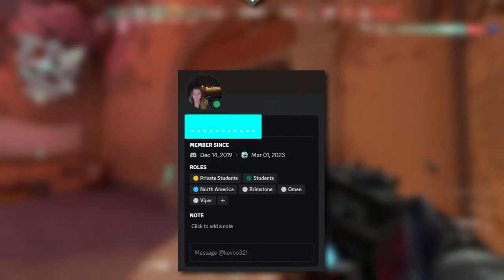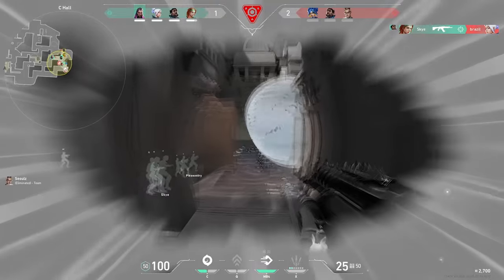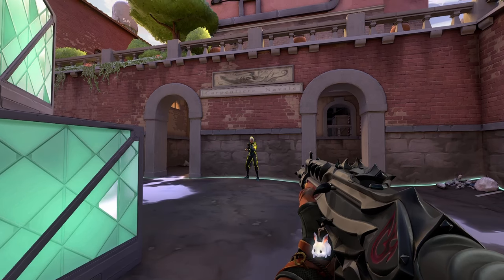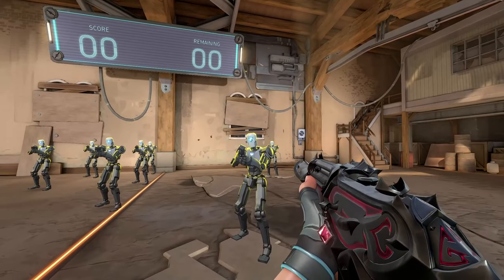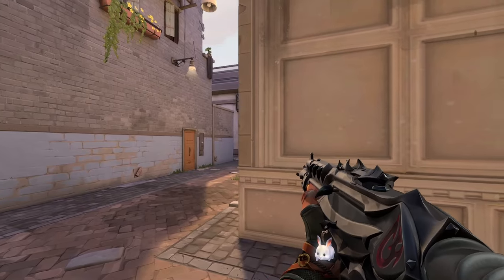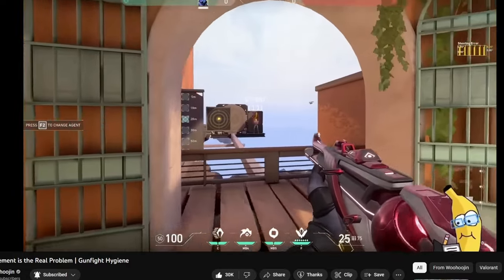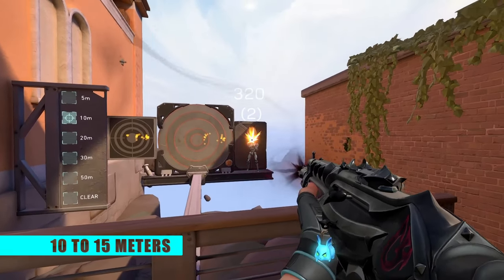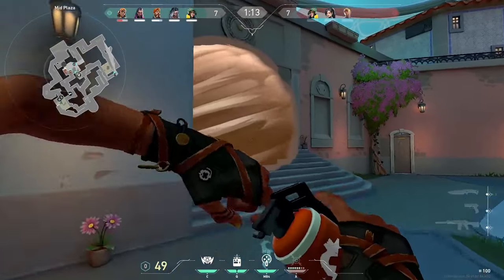Stop crouching, get moving in Valorant…No BS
Crouching is one of the most damaging addictions players have that is hindering their improvement. If you want to take yourself to the immortal rank you need to conquer these bad habits. In this video I go over the main issues that I saw in two students I coached this past week. Learn from their mistakes so you can not repeat them.

Crosshair Code: 0;s;1;P;u;000060FF;o;1;0b;0;1t;1;1l;3;1o;3;1a;1;1m;0;1f;0;S;c;5;s;0.579;o;1

I have licenses and rights to the music used in this video.